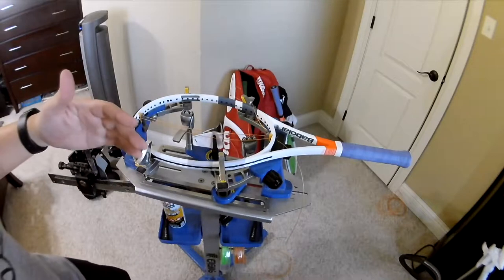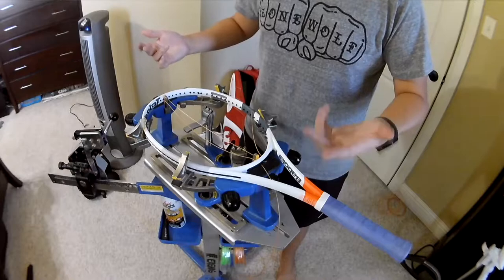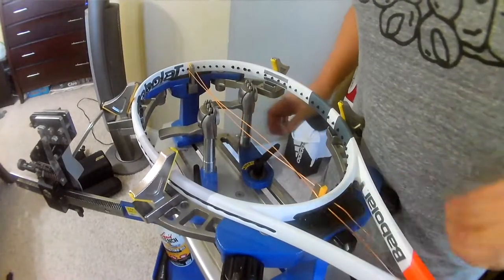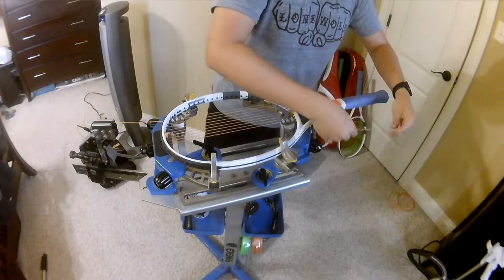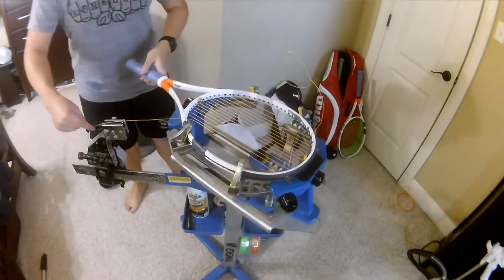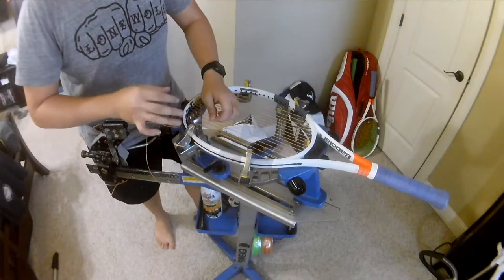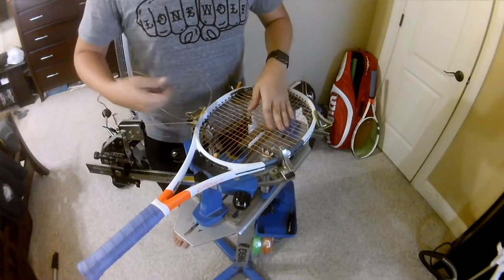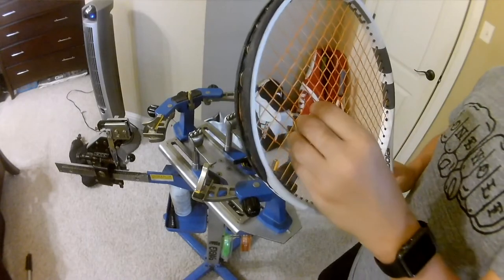Tennis Racquet Stringing - How To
Video is pretty long, but I'm trying to be thorough regarding the entire process without skipping details. Along with throwing in tips that I wish I had knew when I started stringing. As always, if you have questions, comment and I will try to answer them all.